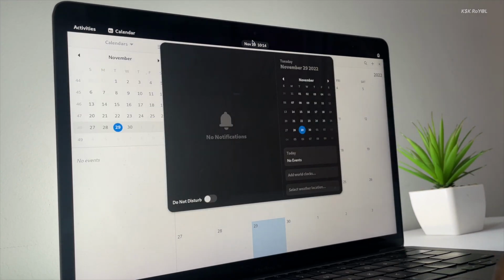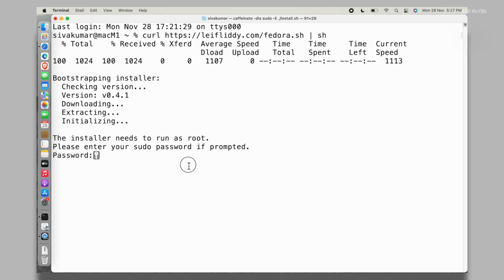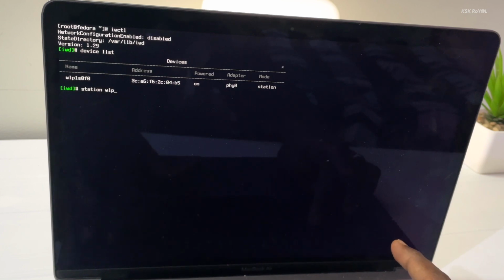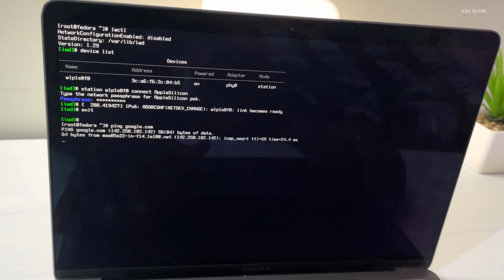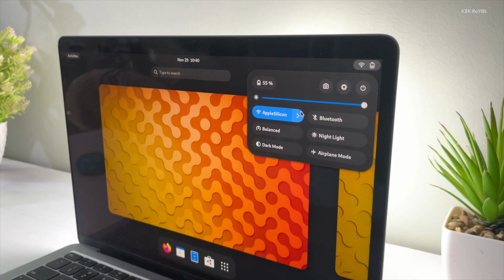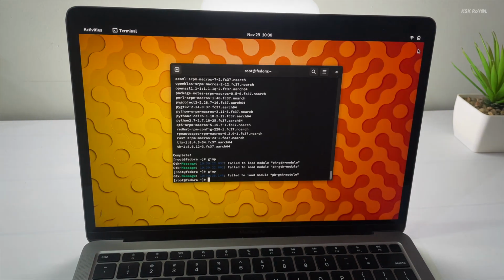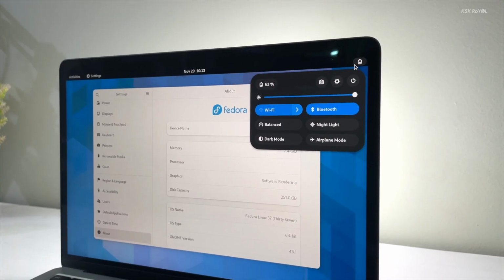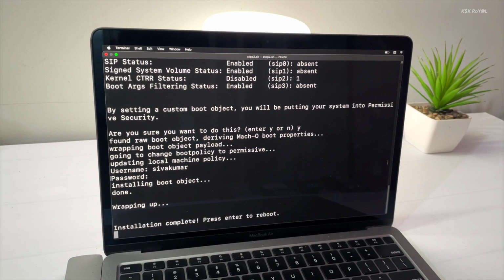Fedora Workstation On M1 Mac Running BARE METAL (Linux on Apple Silicon)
This is Fedora Workstation Running Bare Metal On M1 Mac. Its an experimental build  and I wanted to share my experience of fedora linux ARM64 running On apple silicon Mac.